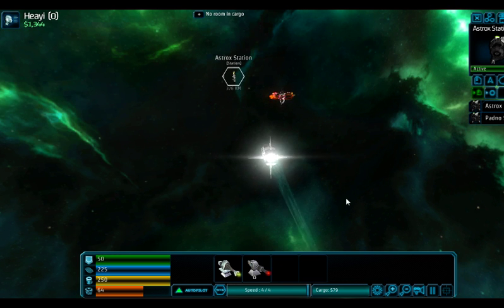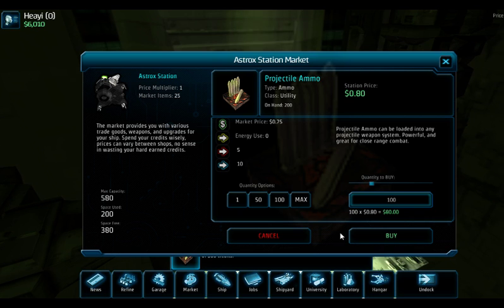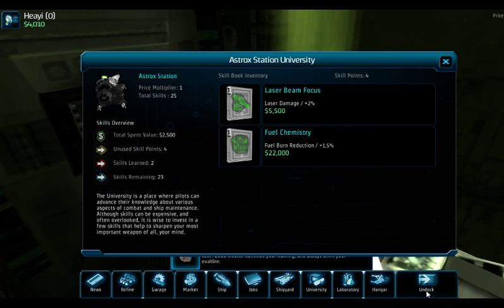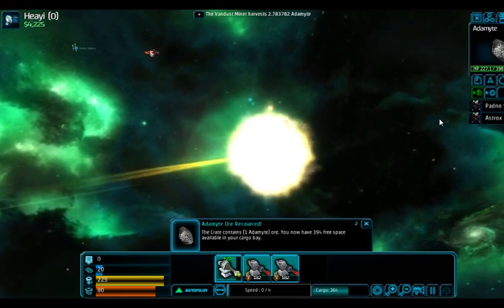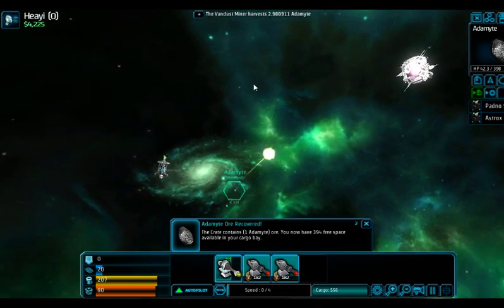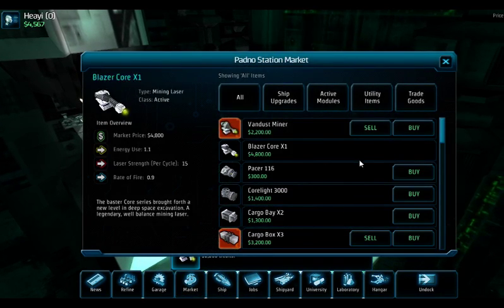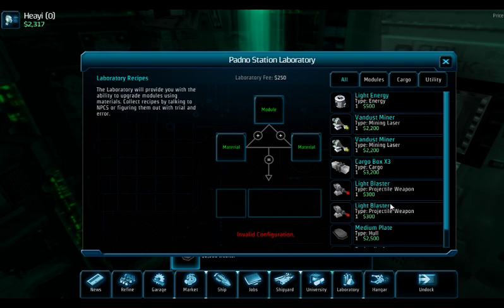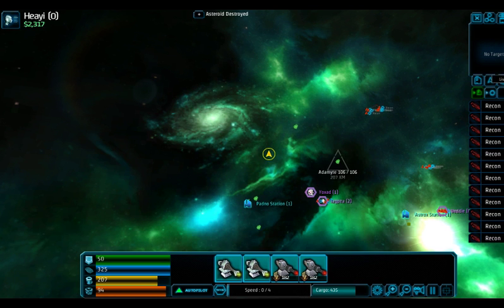Astrox - Season 2 - Day 6